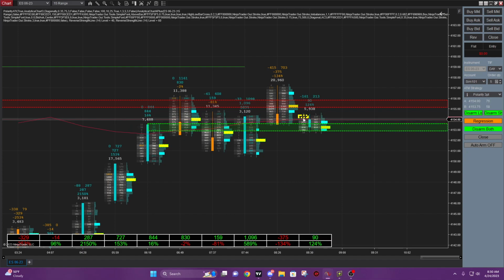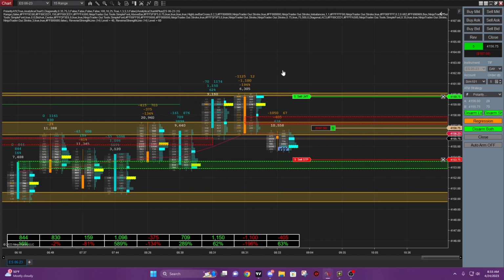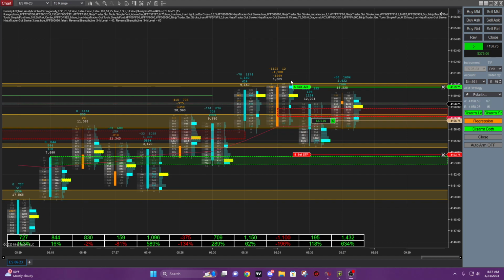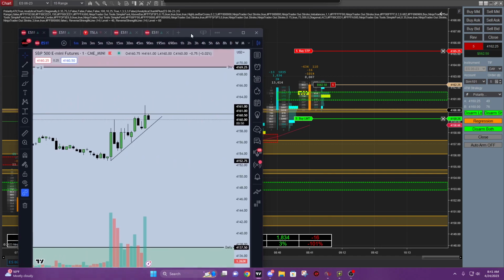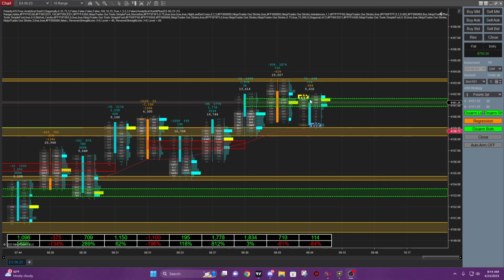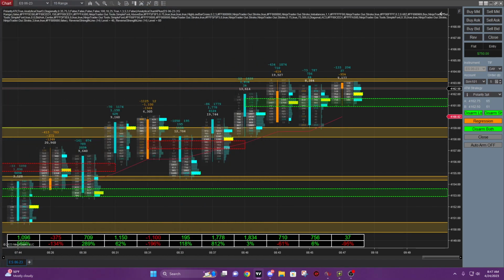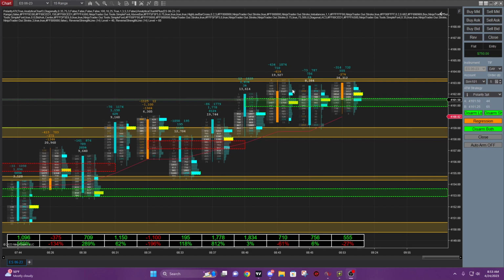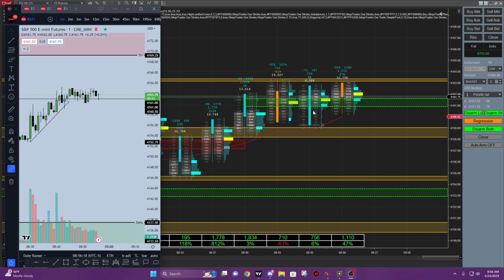$750 in 15min w/ POLARITY ATI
Hey all! Just so you know, all the trades that were taken in this video were in the first 15min just so I don't waste your guy's time. There was some good info still spread throughout the entire video, but if you guys are here strictly for the trades, there were 2 winners and 1 loser in the first 15min. Pretty boring morning but I thought I had to keep it real with everyone! Hopefully you all enjoyed that! I have been taking peoples advice from the comments and trying to improve each and every video, so hopefully you all are learning about Polarity ATI more and even Analytica chart 3 or 4. If you guys like shorter videos then let me know or if you like these "live" kind of videos then let me know also!

ATM Settings:
12 Take Profit
12 Stop Loss

Polarity ATI and AnalyticaChart4 Settings:
0.35 Imbalance Ratio
75 Min Volume
3 Min imbalances
1 Tick Gap Trades Enabled
3 Strength
3 Offset
15 Range

60/40 Reverse Strength (Add two indicators to your chart)
14 period